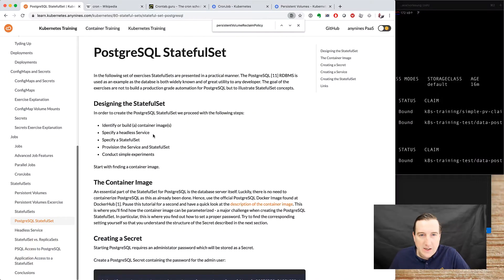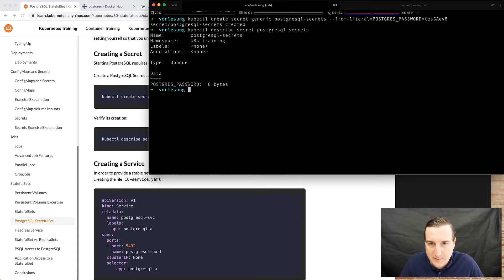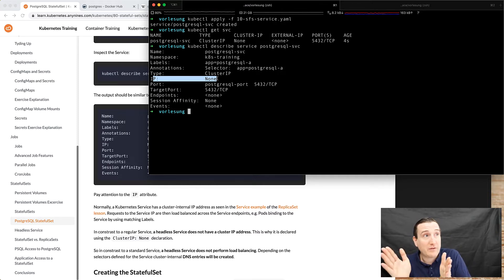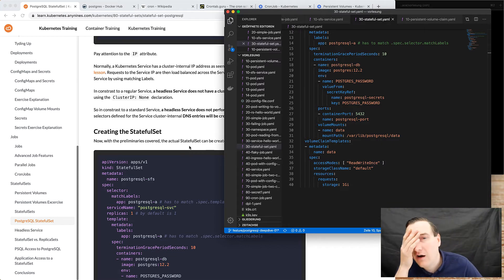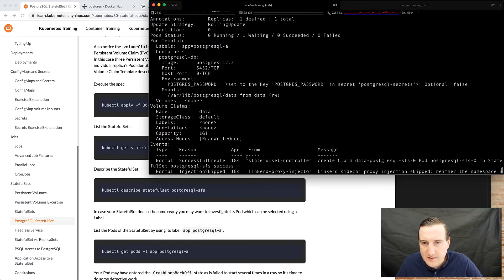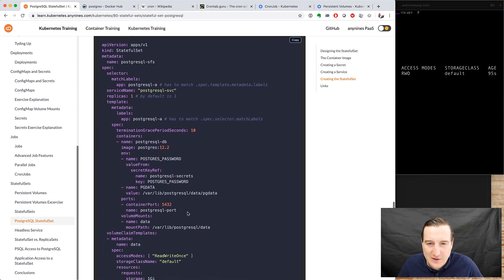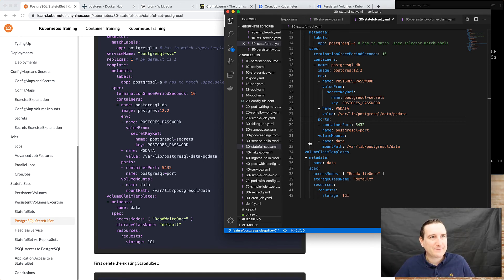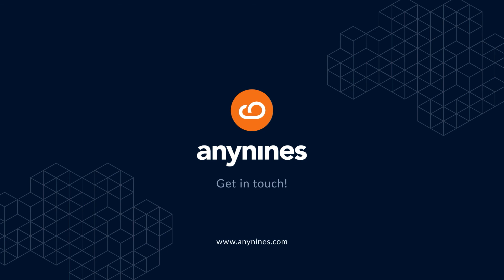Kubernetes Training #51 | Kubernetes · StatefulSets – PostgreSQL StatefulSet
In the following set of exercises StatefulSets are presented in a practical manner. The PostgreSQL  RDBMS is used as an example as the database is both widely known and of great utility to any developer. The goal of the exercises are not to build a production grade automation for PostgreSQL but to illustrate StatefulSet concepts.